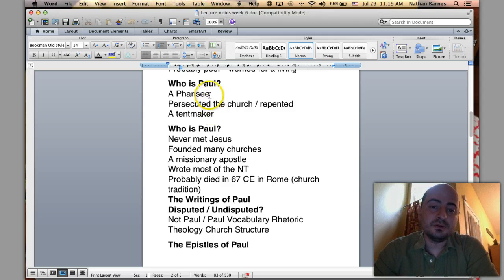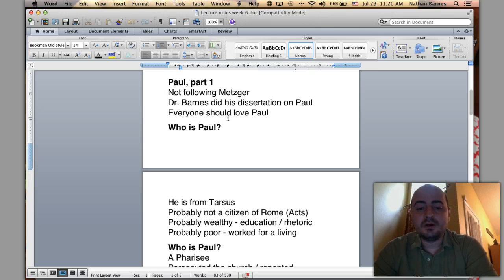Final Exam Instructions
Final Summer 2014